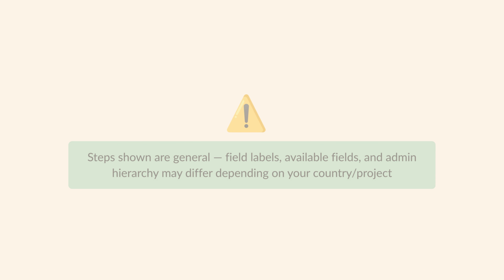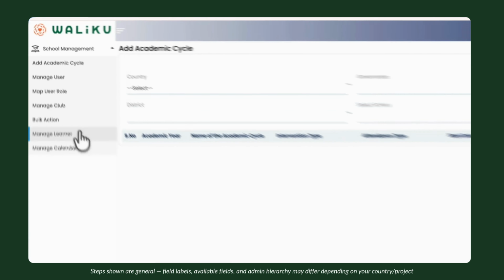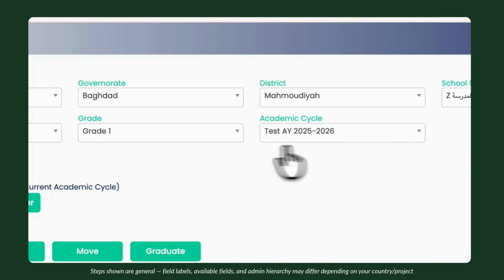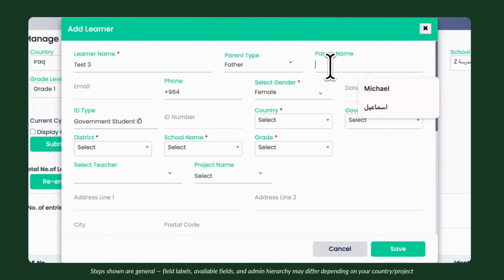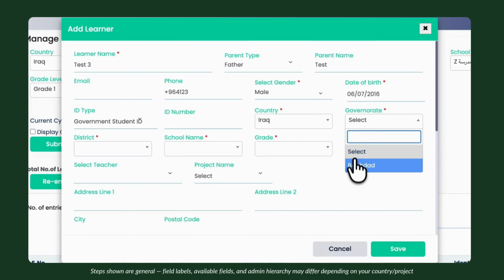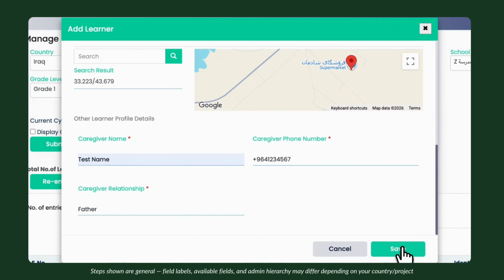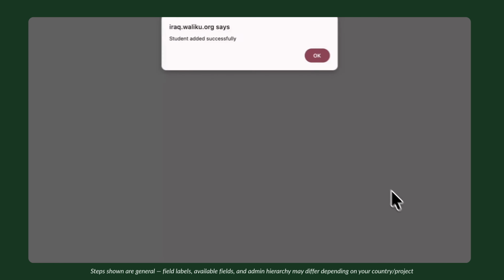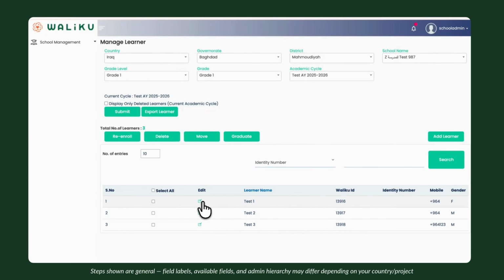Waliku Admin - Add & Edit Learner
This video covers how to add a learner to a class and update their details in Waliku Admin — one learner at a time. Need to add multiple learners at once?

- Navigate to Manage Learner and set up your filters
- Add a learner and fill in the required fields
- Edit a learner's details